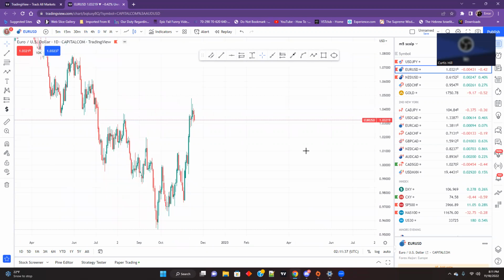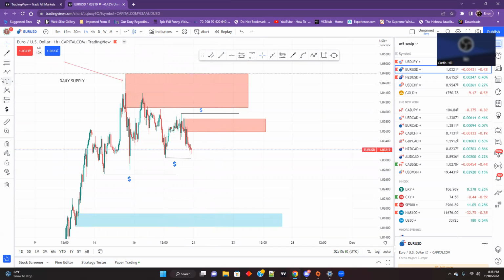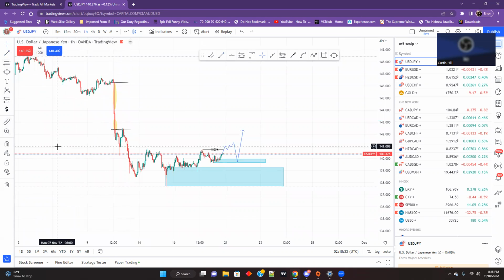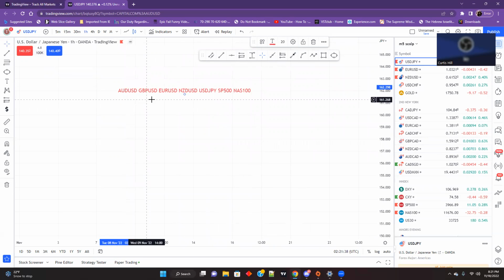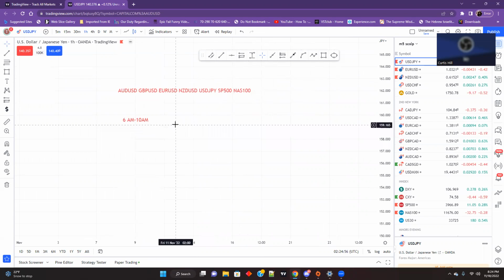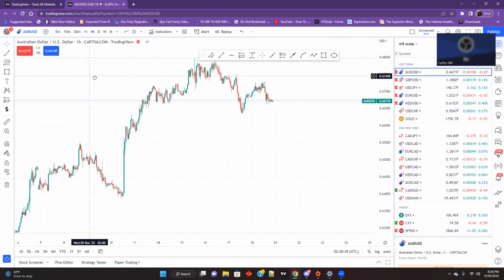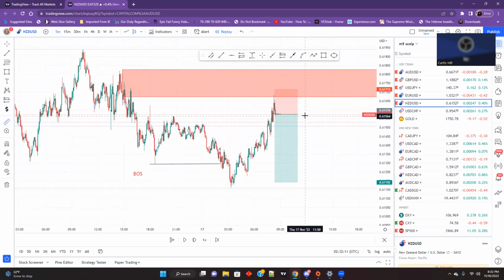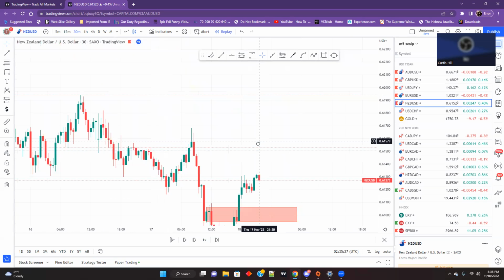EURUSD AND USDJPY SETUPS/HAVE A TRADING PLAN!!!